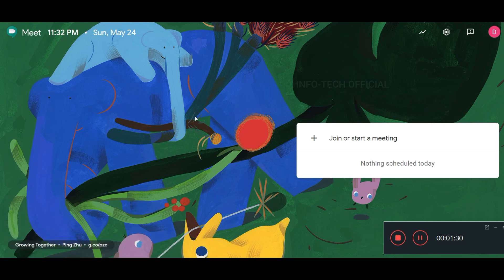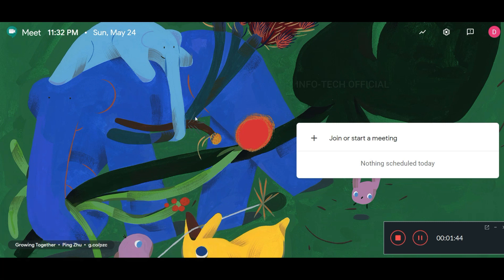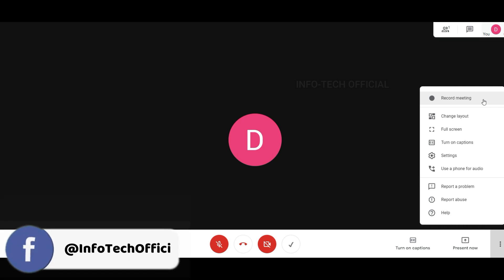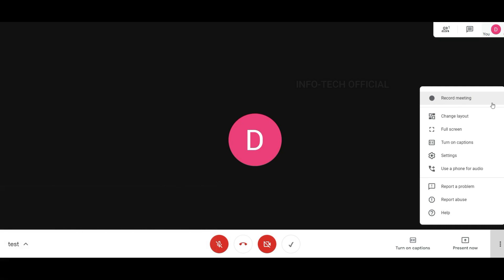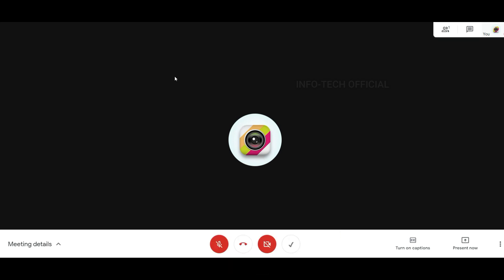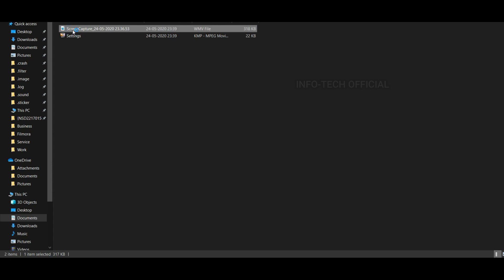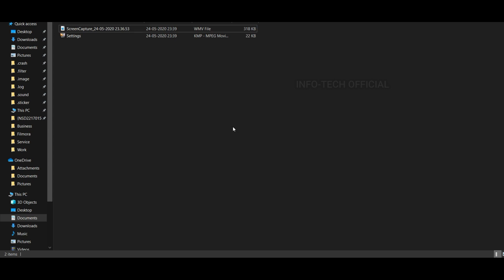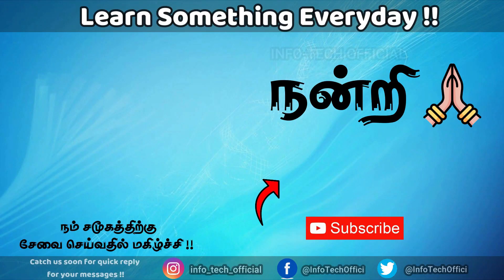How to Record Google Meet in Tamil 🔥🔥 Recording Option Google Meet – Just Haran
This video explains to record google meet in Tamil and recording option in google meet in Tamil. Record in google meet is an easy and simple way as explained in this video. In the final second of the video, you will be clear to record google meet in Tamil.

✔My Camera (Realme X2 Pro)
✔My Mic
✔My Tripod
✔My Headphone